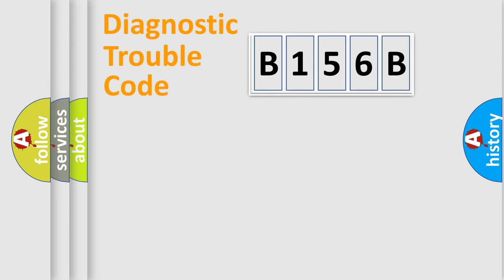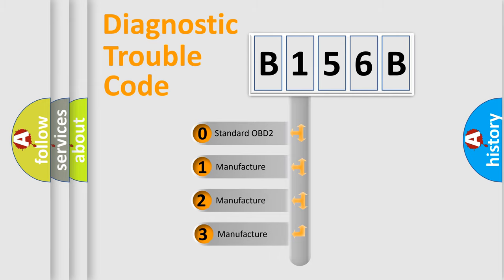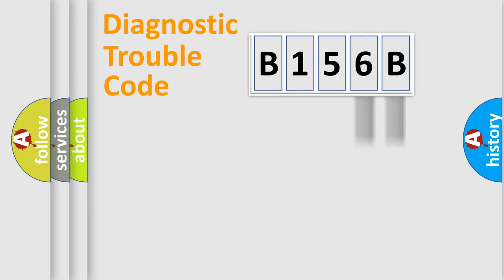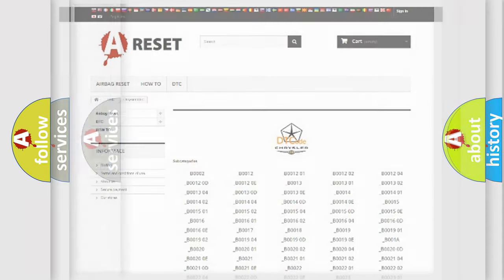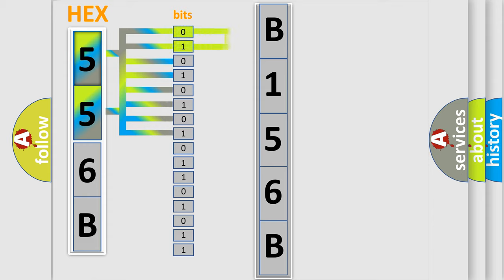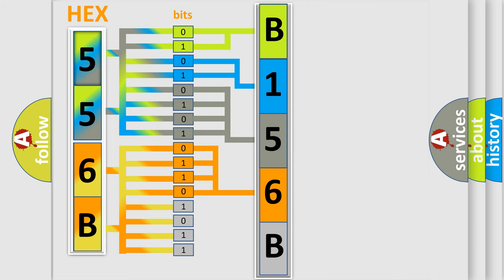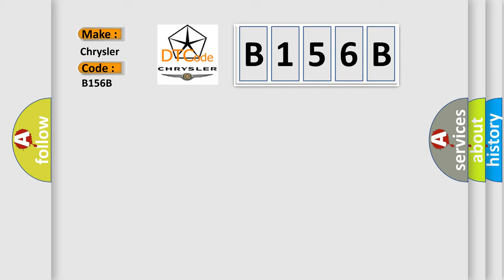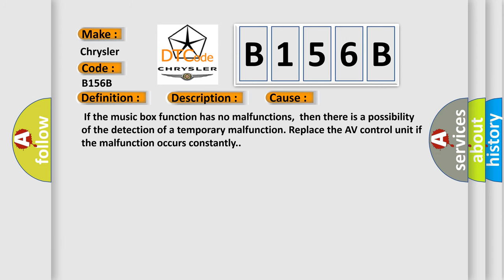DTC Chrysler B156B Short Explanation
Contents:
0:21 Basic DTC analysis according to OBD2 protocol standard.
1:48 Insight into programming
2:58 A diagnostically understandable description of the Diagnostic Trouble Code
3:05 Basic error definition

Make:
Chrysler
Code:
B156B
Definition:
AV Control Unit (HDD Access)
Description:
Internal malfunction of AV control unit (HDD access error) is detected.
Cause:
 If the music box function has no malfunctions,then there is a possibility of the detection of a temporary malfunction. Replace the AV control unit if the malfunction occurs constantly.